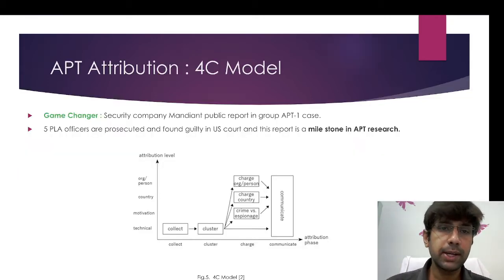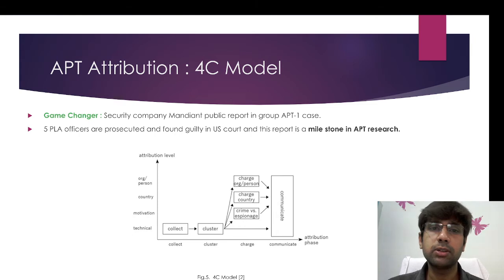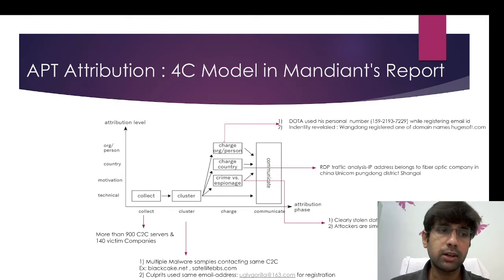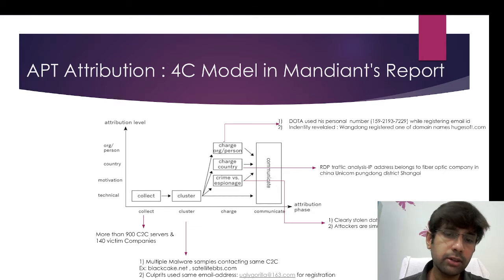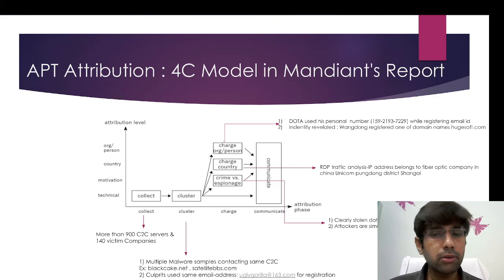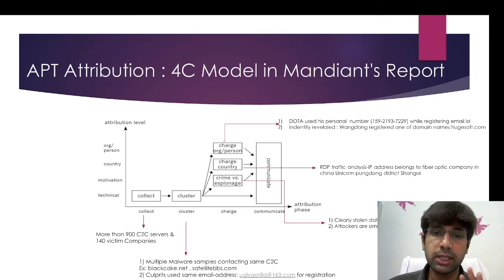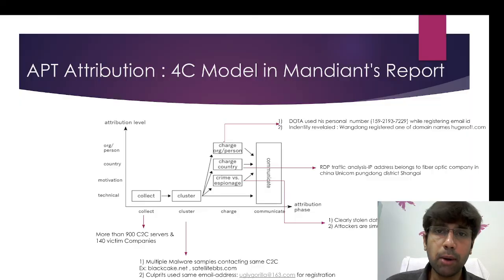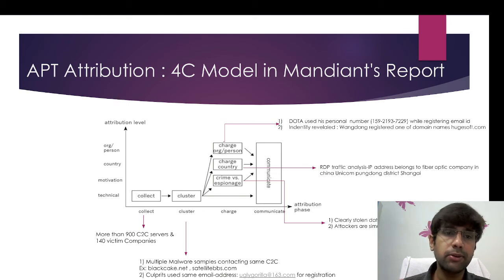Advanced Persistent Threat-Attribution and Detection:PART-4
This is a play list on Advanced Persistent Threat Attribution and Detection as a part of PMRF Teachings

Lecture 4:  APT Attribution - 4C Model

Resource Person: P. Venkata Sai Charan
PMRF Reaseach Fellow, Computer Science Department
Indian Institute of Technology-Kanpur